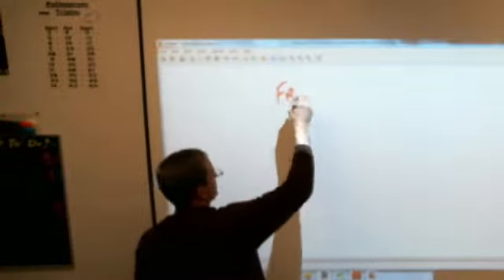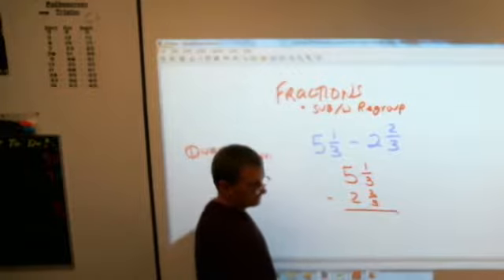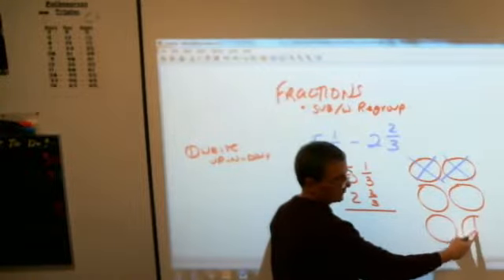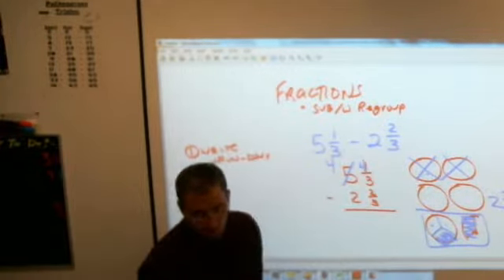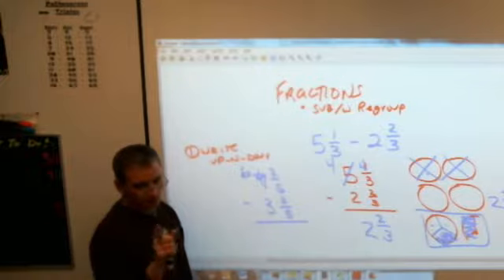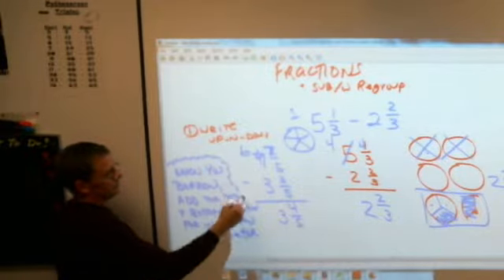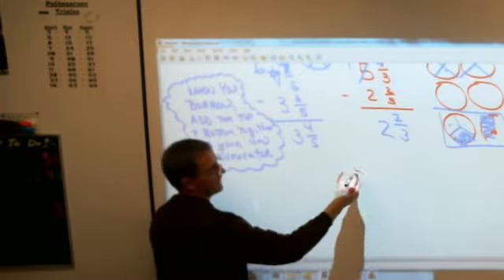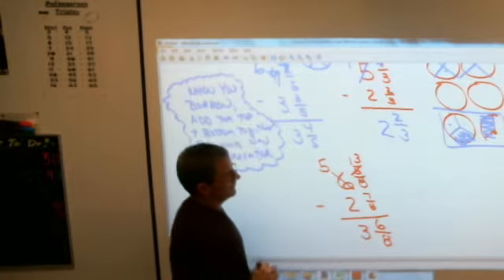6 Lesson 48 Fraction borrowing